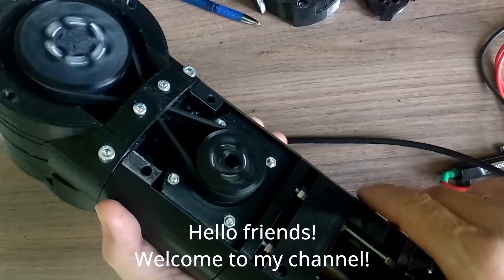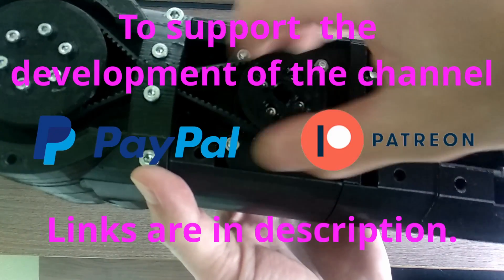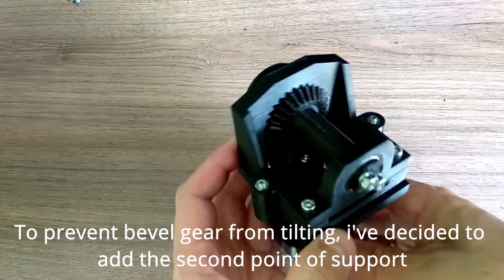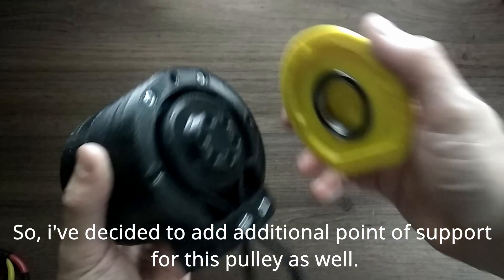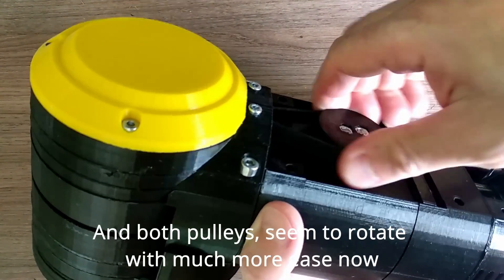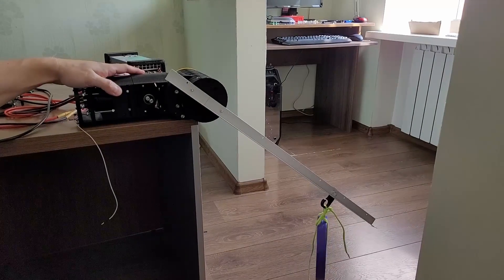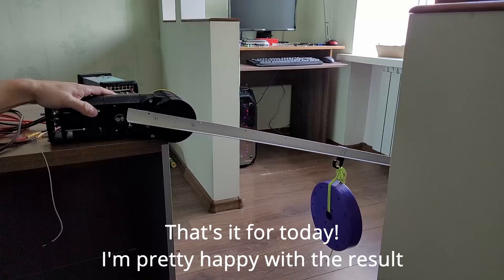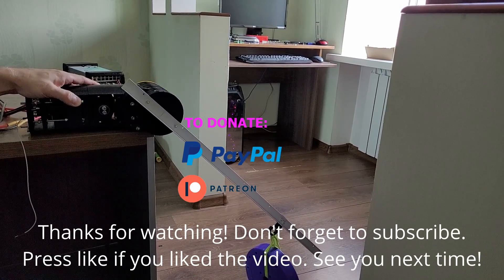3D PRINTED ROBOTIC ARM: JOINT 5 GEARBOX FINAL DESIGN!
Next portion of remakes of the design of joint 5 of my 3D printed DIY robotic arm. FINALLY IT WORKS AS EXPECTED! Timing belt is tensioned and doesn't slip, pulleys rotate easily, friction is minimized!